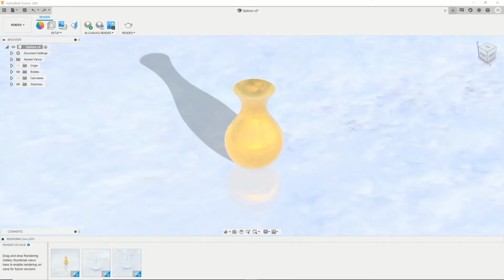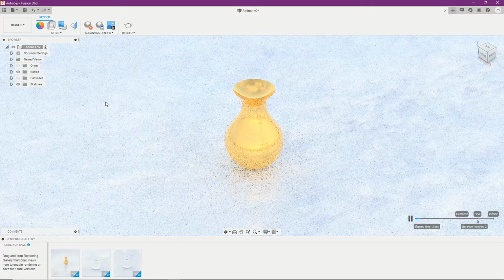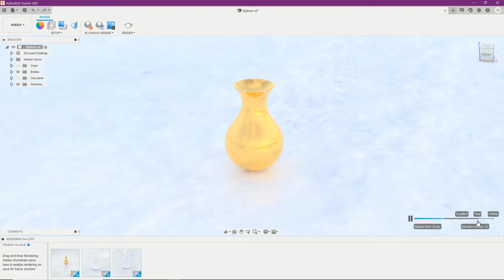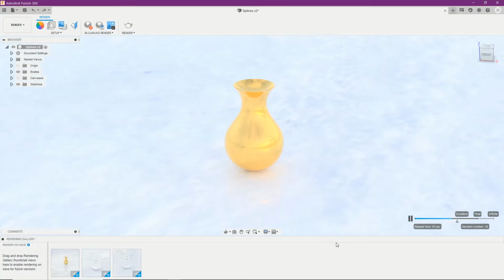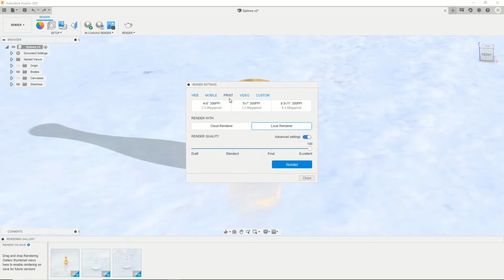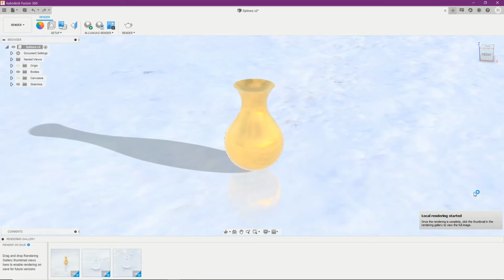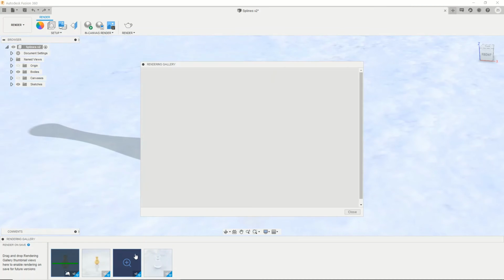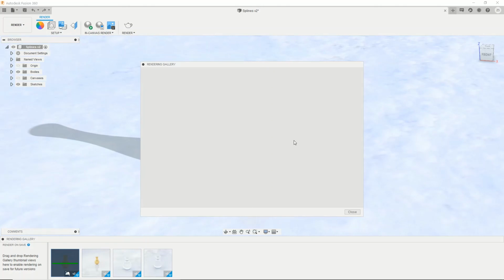Autodesk Fusion 360 - Tech Tip #19 - Rendering your design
In this tech tip we do various renders of the model that we prepared in our previous video.